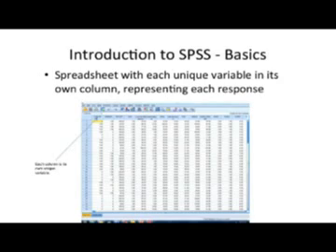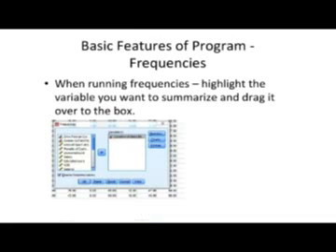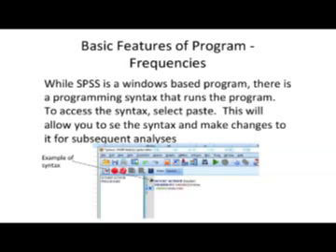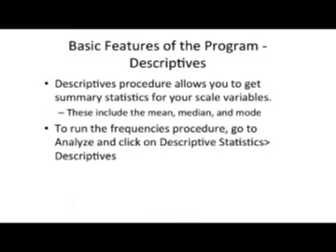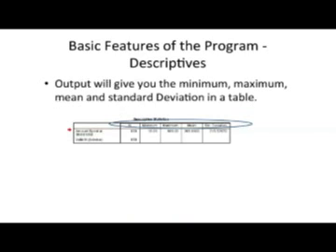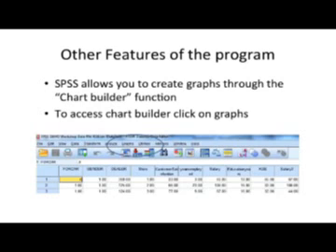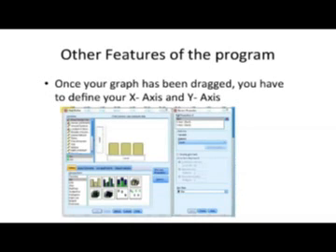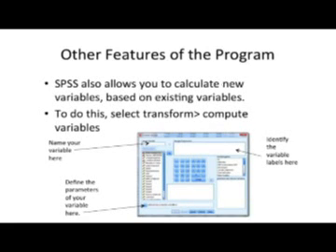Tutorial Introduction to SPSS